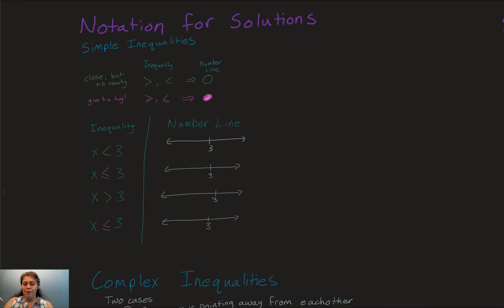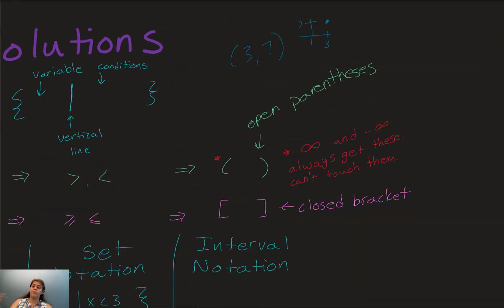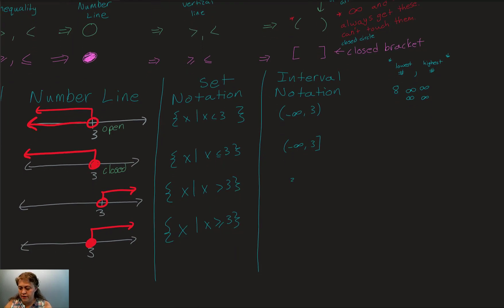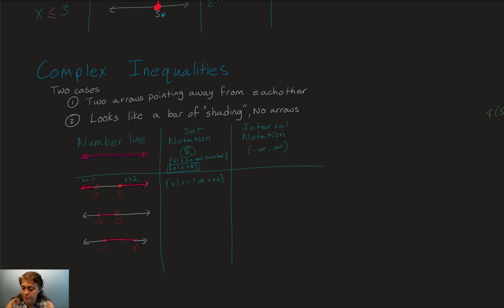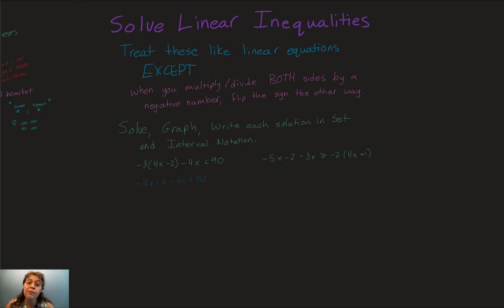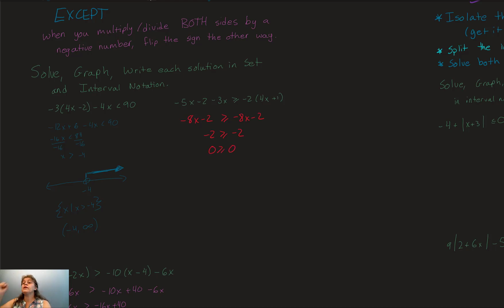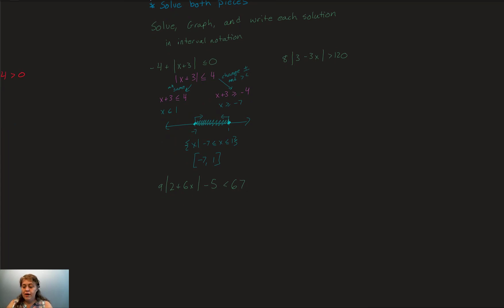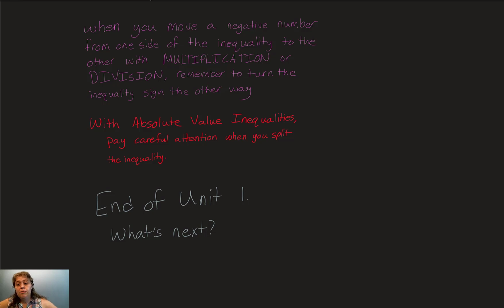Norton PreCalc 1.10 Solving Inequalities